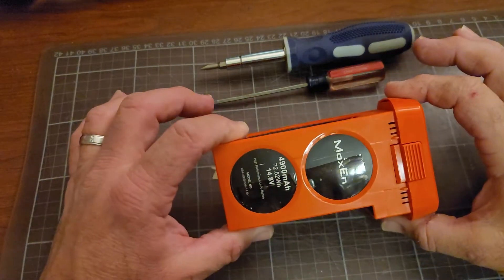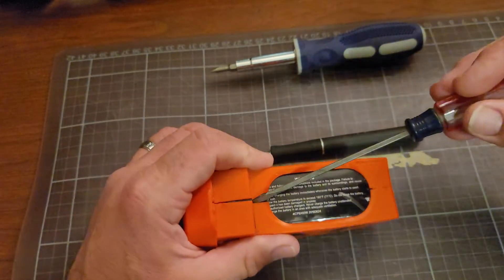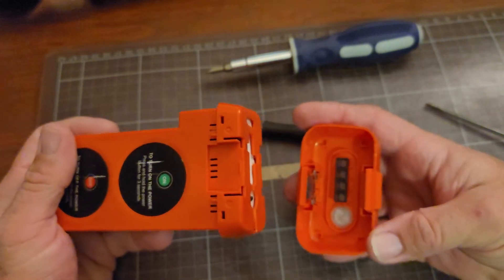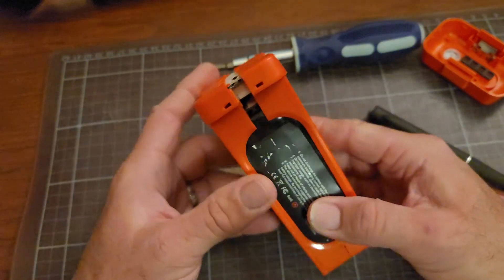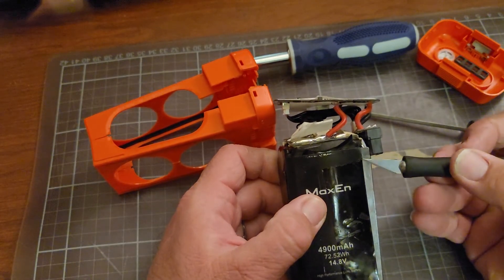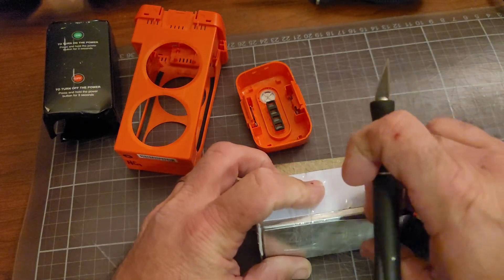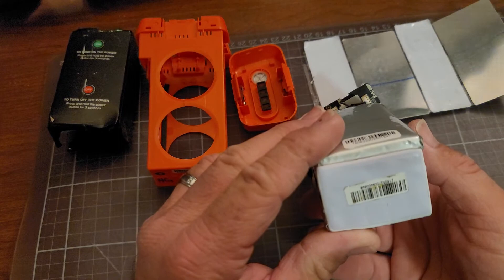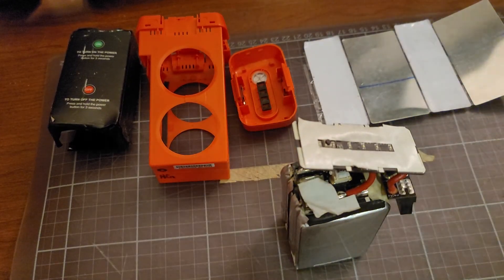Autel X-Star Opening the battery case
Detailed explanation of how I opened the Autel X-Star battery case to access the internal components of the battery to evaluate the lipo batteries and determine how to proceed with rebuilding the batteries.

USE CAUTION when working with the battery packs and do not cut the battery cells. It is best to fully discharge the battery back first before taking the battery pack apart for your safety. Once you take the top cover off you can access the main battery leads and verify the voltage of the battery to determine if you need to discharge the battery before continuing.

Hope everyone finds this helpful. This is also a similar procedure for opening the case on the Phantom 3 batteries as well.